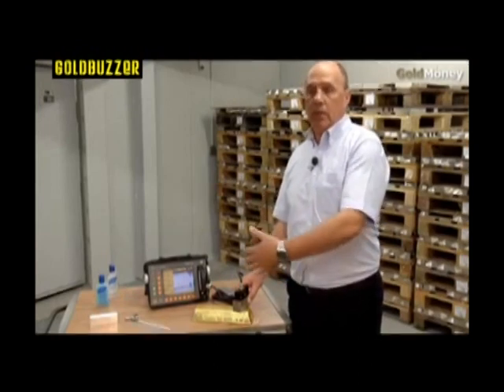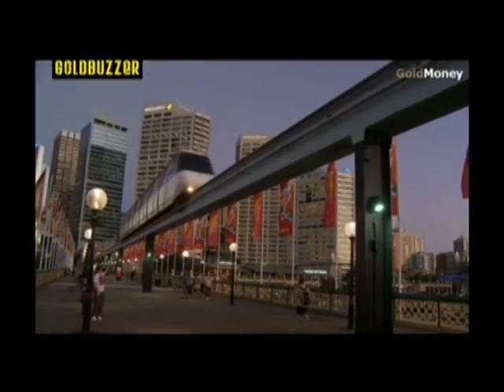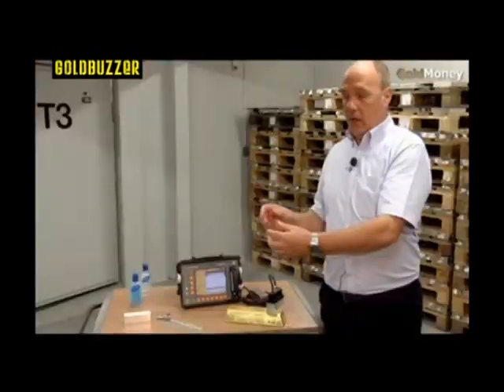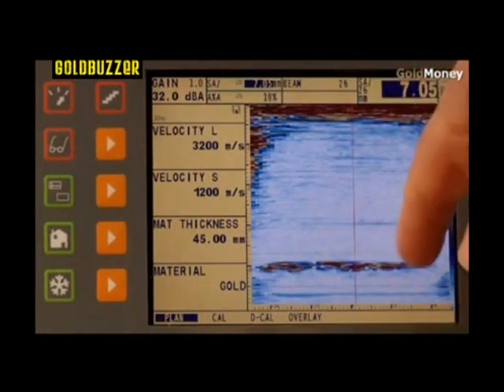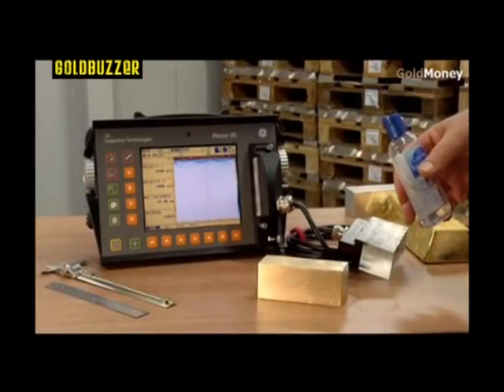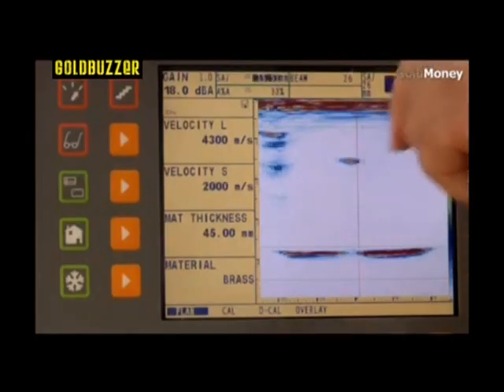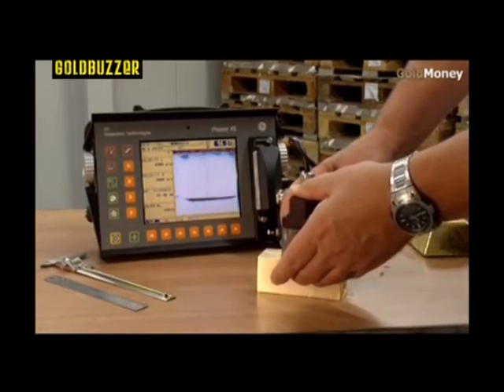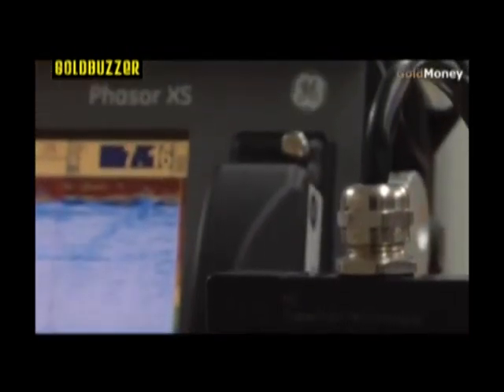Hoe nep goud te herkennen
Hoe kan nep goud worden herkend? Voor meer informatie